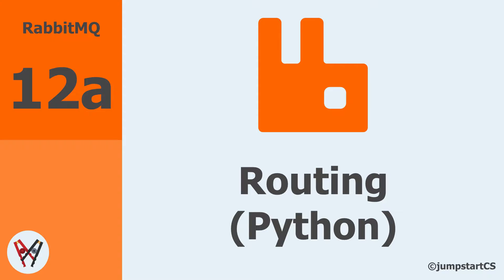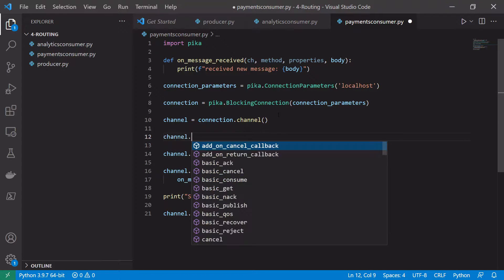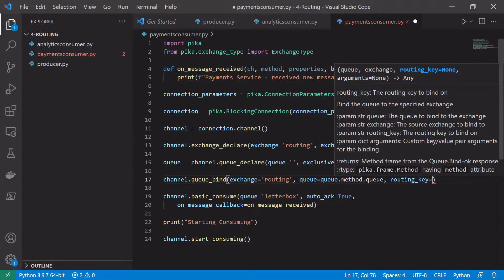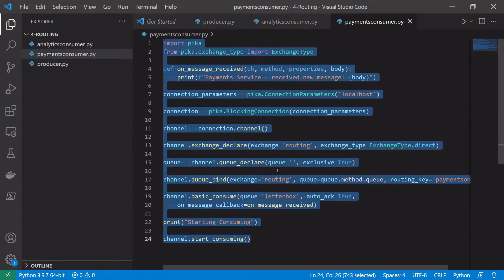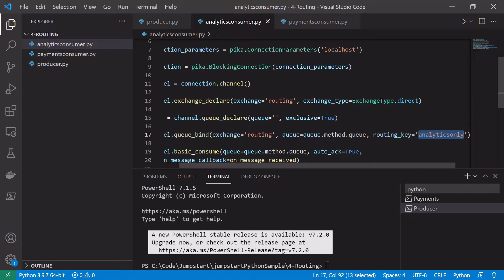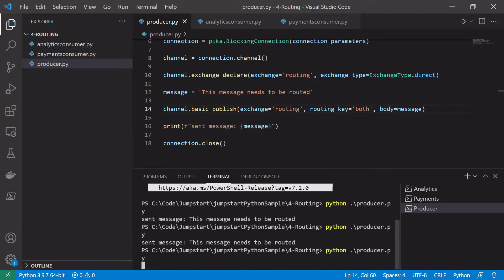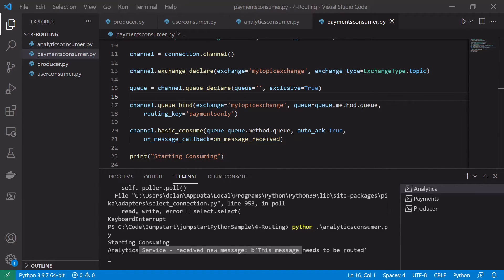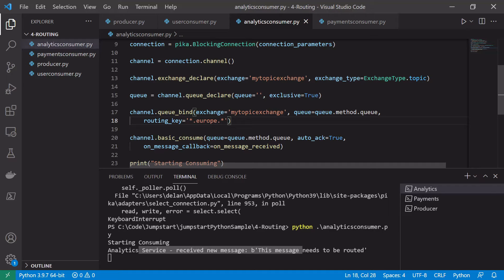RabbitMQ- Tutorial 12a - Routing Implementation in Python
00:00 - 00:25 - Introduction
00:26 - 09:11 - Routing using the Direct exchange
09:12 - 16:45 - Routing using the Topic exchange

In this video we implement the more complicated routing examples commonly encountered when using RabbitMQ. The simple pub sub pattern will only get us so far but RabbitMQ allows more flexibility by using the Topic Exchange, Direct Exchange and their features. By combining these exchange types with smart usage of binding and routing keys we can achieve smart routing in our system. This type of routing is often essential to be used in Microservices systems where many services might be interested in the messages we send using RabbitMQ.

In this video we will implement these using Python and the pika client. First the simple routing and then moving on to use the topic exchange.

GitHub Sample Code Links